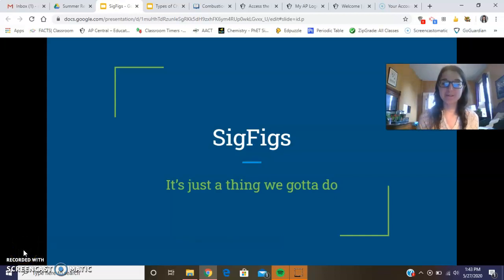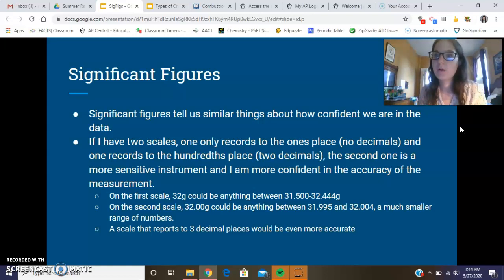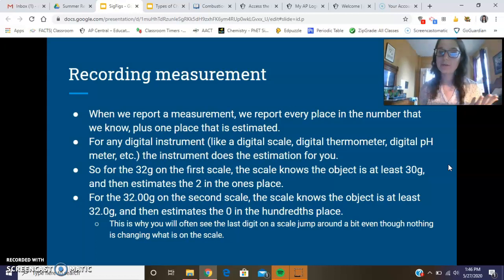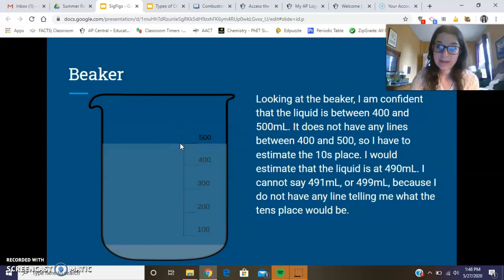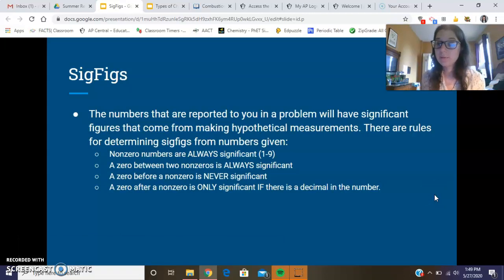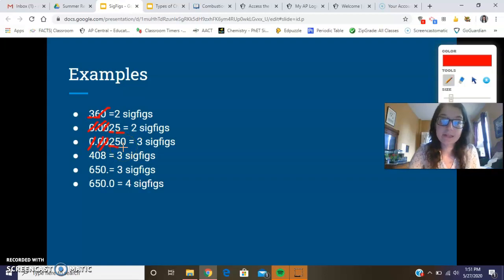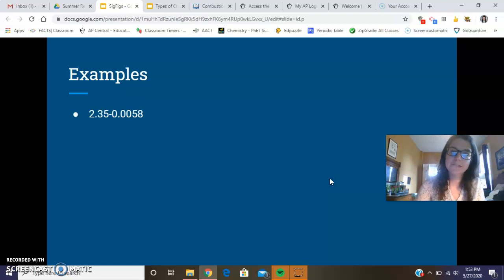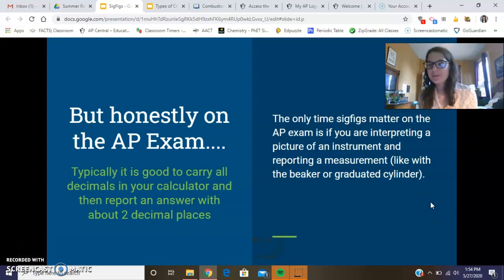AP Summer Review: Significant Figures